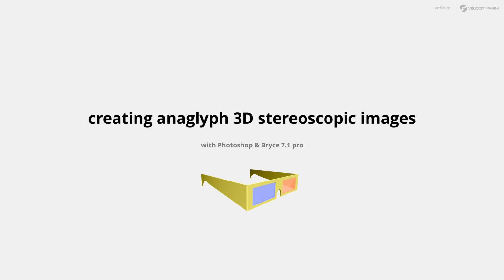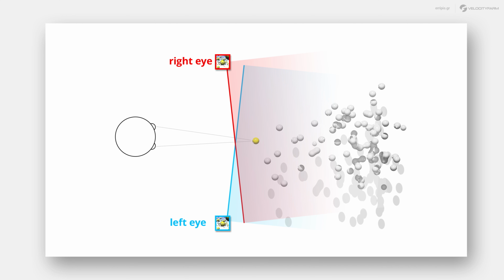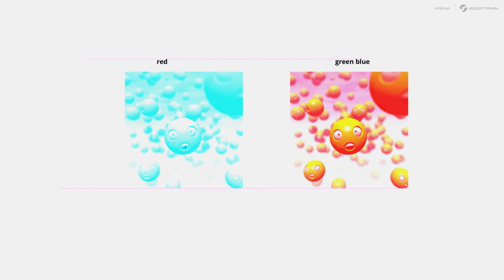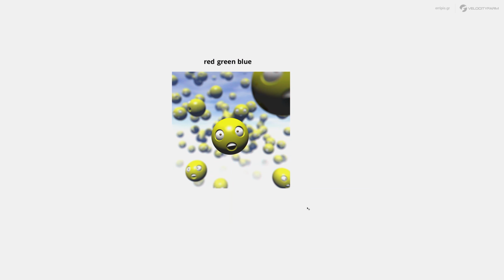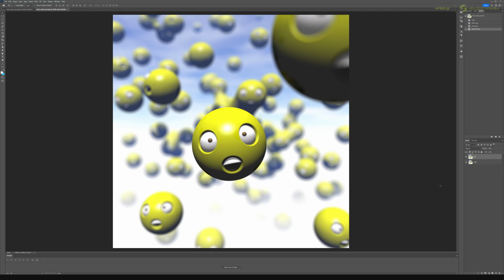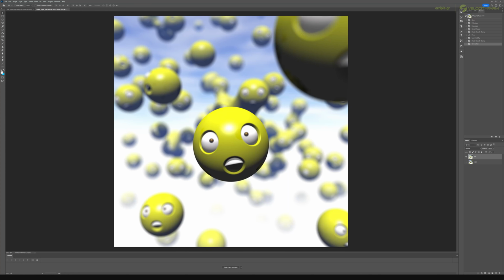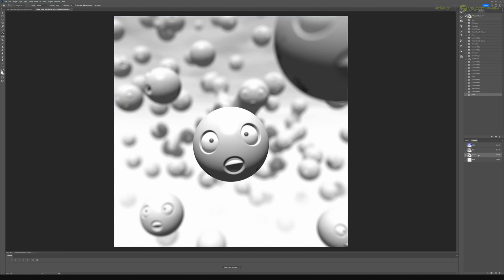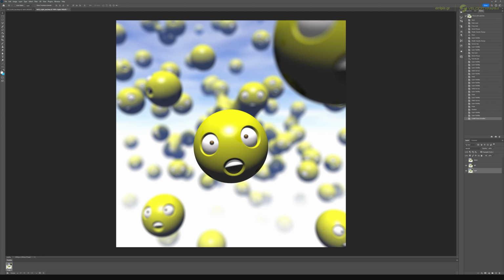anaglyph 3D - stereoscopic images | simple step by step Photoshop tutorial (red-cyan glasses / gif)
This is my 100th video on this channel!